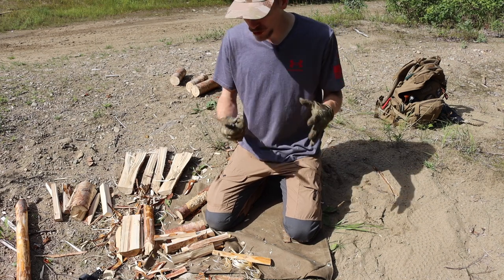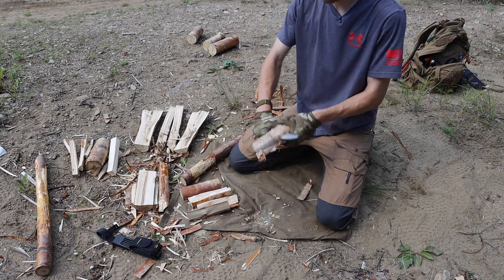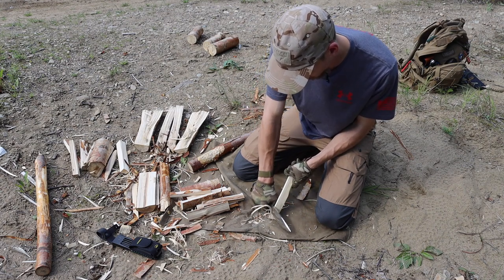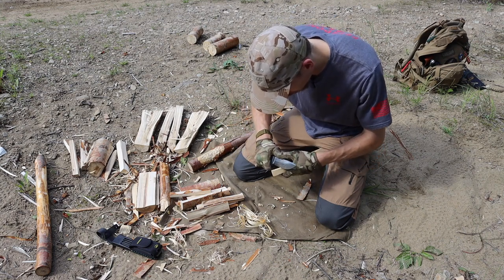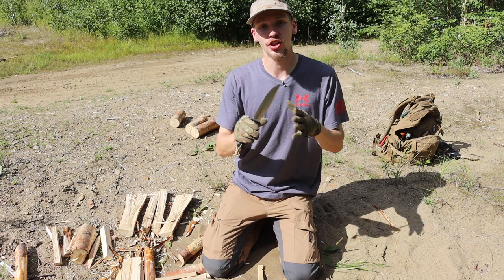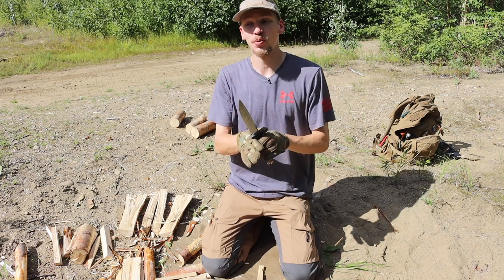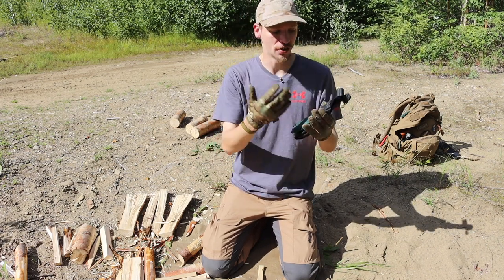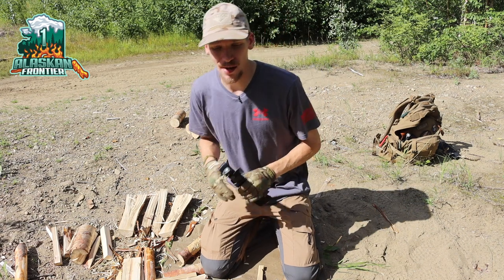Fallkniven A1 Review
Today we are looking at one of my favorite survival blades. The Fallkniven A1